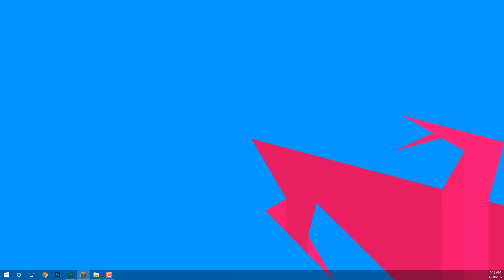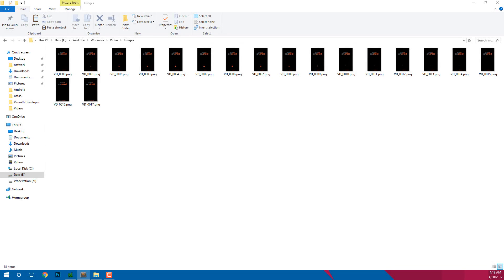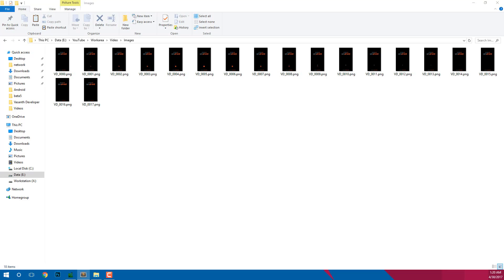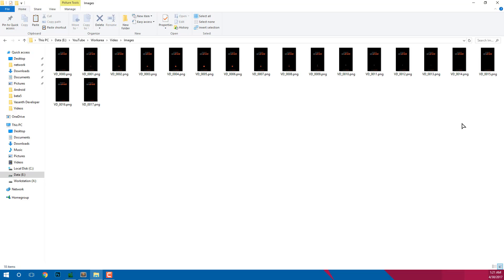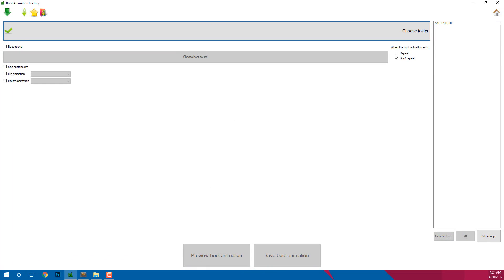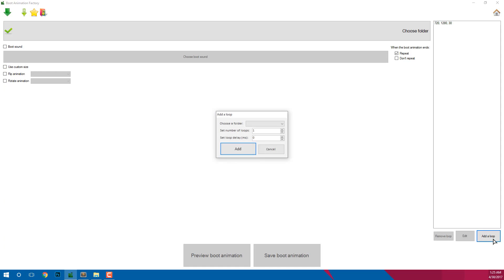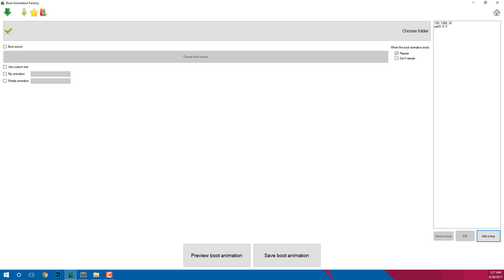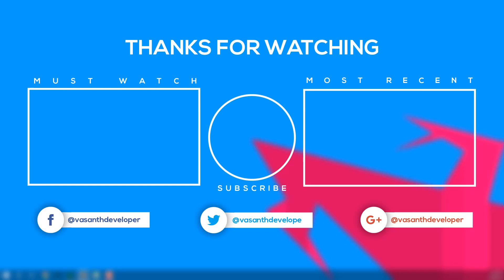Create Android Boot Animations Easily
Hey buddy, in my last video I have showed you, how to change android boot animation, now let's take it to the next level. Today I will show you how to create your own boot animation for your Android device.

Keep rocking 🤘